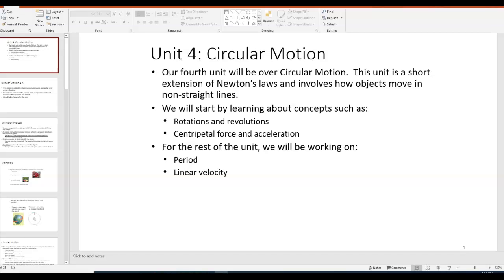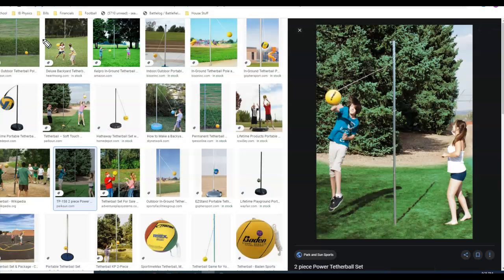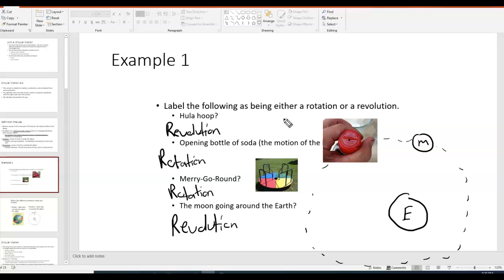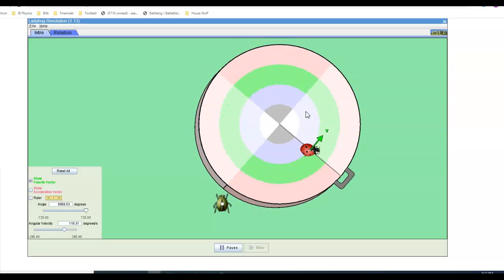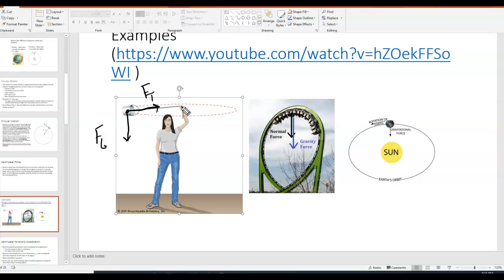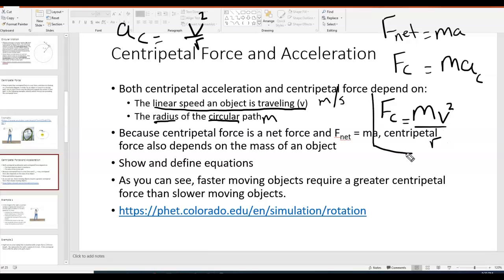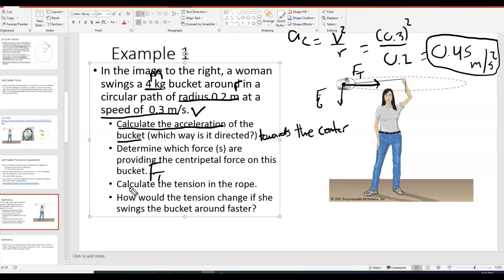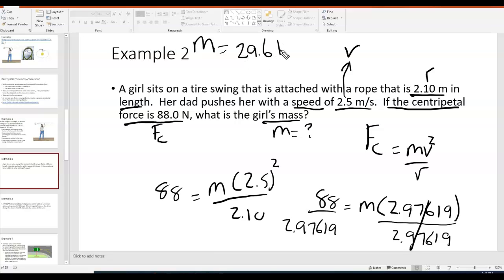Circular Motion Video #1